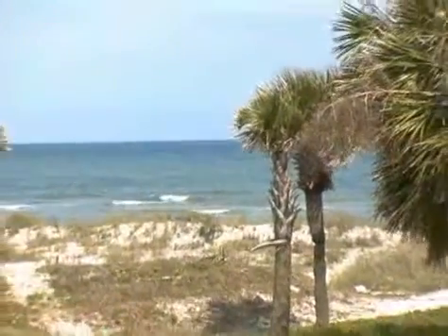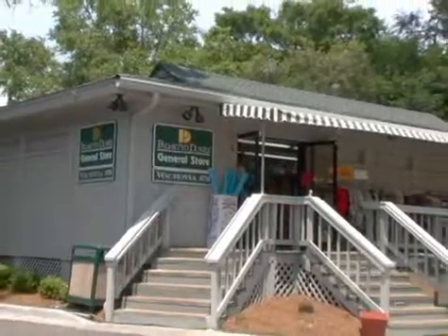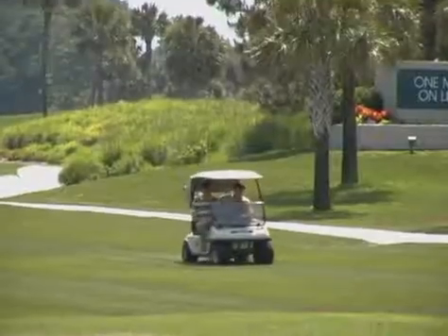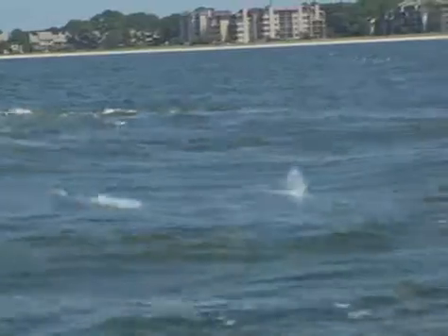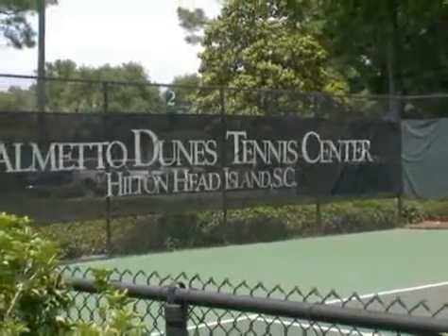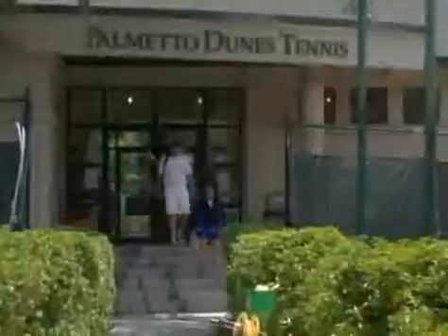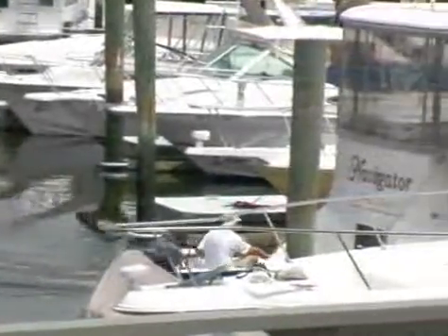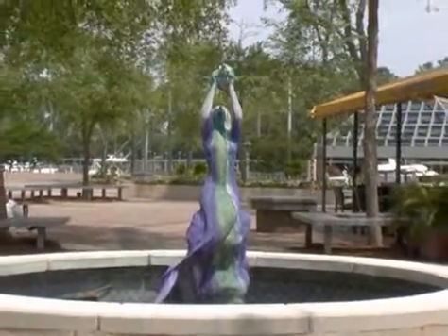Palmetto Dunes Rentals - Hilton Head Island, SC Vacation Rentals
Palmetto Dunes Plantation - Hilton Head Island

If you are planning a vacation for your family this summer and still are not sure where to go, I recommend going to Hilton Head Island, South Carolina. This luxury getaway is just forty five minutes away from Savannah/Hilton Head International Airport. The first thing I would do is look to book a beautiful vacation home, condo, or villa online.

Hilton Head Rentals offers guests accommodations in villa, condo or home rentals.

The Villamare is definitely the most requested vacation spot in the resort. This oceanfront community has magnificent views of beaches and a large pool that is just seconds from the ocean. The Villamare offers one and two bedroom condos either both oceanfront or ocean-oriented. Windsor Court and Windsor Place are also in high demand. They too are located on the ocean and range from one to two bedrooms.

If you are looking for outdoor activities while you visit Hilton Head Island, there are many things for people with all types of interests. Palmetto Dunes has more than 5 miles of bicycle paths for guests to walk, run, or ride with safety. Palmetto Dunes is also home to three world class golf courses. Each golf course has water, sand, and marsh to battle with and should be enjoyed by all who play. The Palmetto Dunes Racquet Club is located right before the security gates on the left-hand side. There are many tennis courts available throughout the day - just call for a reservation. Palmetto Dunes has many things to offer all guests who visit. There are lagoons that can be traveled by canoe, kayak, or electric motored boat. For all of you fisherman out there, great fishing and shrimping can also be done.

The best feature of Palmetto Dunes has to be the beach. Unlike some beaches that are so soft to walk on that you trip and fall while carrying your chairs, this hard-packed beach allows you to walk, run, or even ride a bicycle easily. Everything is clean and beautiful and much better than Myrtle Beach or Charleston.

Whatever getaway you dream of, as a Hilton Head Rentals guest you will enjoy exclusive and preferred tennis, golf and amenity privileges throughout Palmetto Dunes - Hilton Head Island.